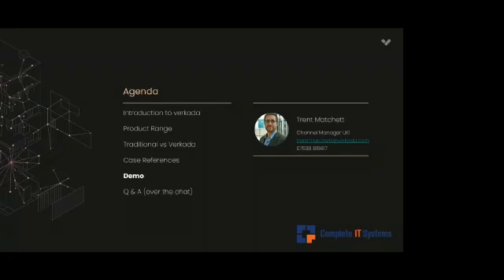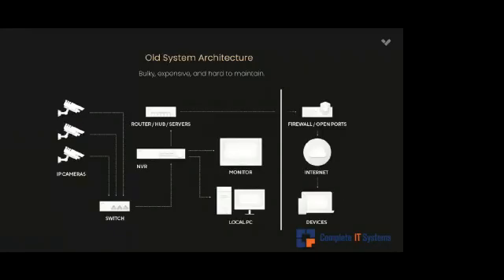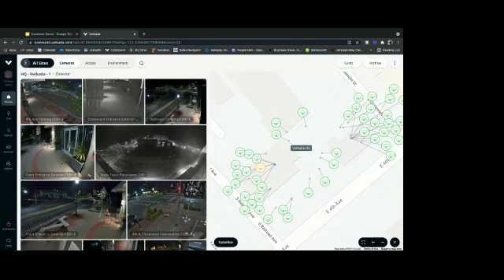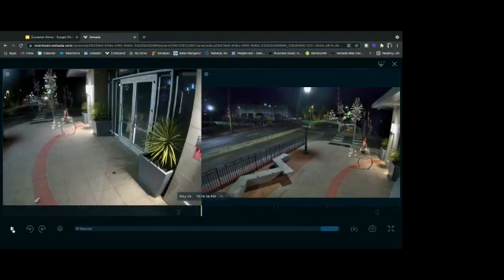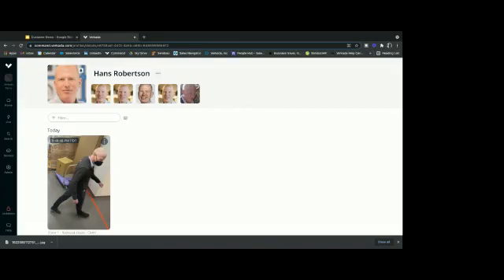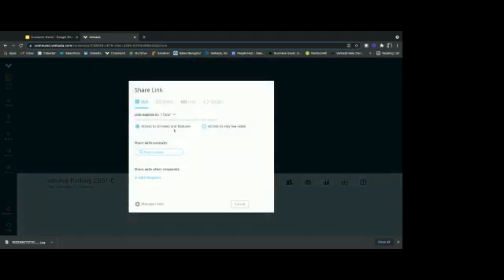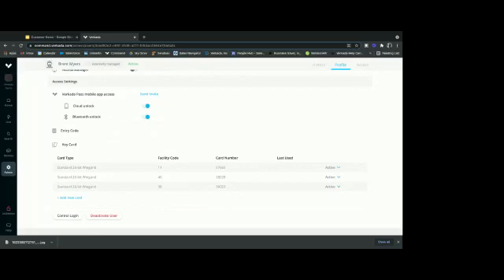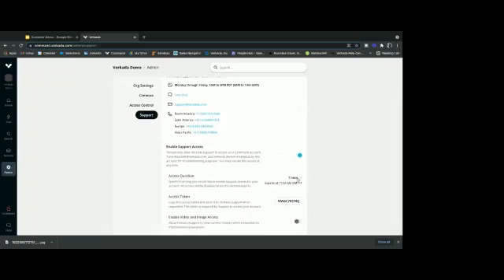Verkada & Complete IT Systems Live Demo Session from 27 May, 2021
Verkada makes video security limitlessly smart, scalable, and simple to use for IT and business operations professionals responsible for companies and organisations of all sizes. With hybrid cloud technology, there are no trade-offs in reliability and flexibility. Verkada offers the best in enterprise protection by delivering a solution that scales limitlessly and is effortless to use.

We held an exclusive live demo session on Thursday 27 May that looked at the solution in action in detail. Watch the session in full here.